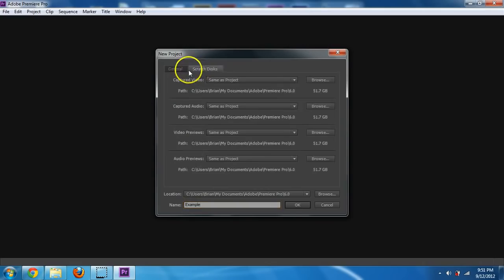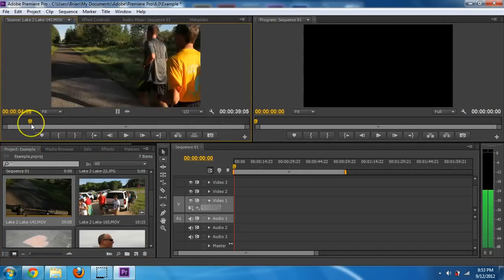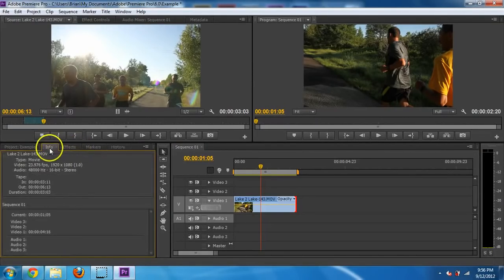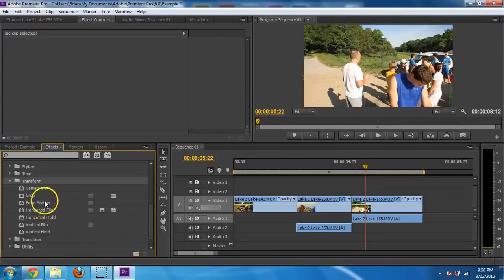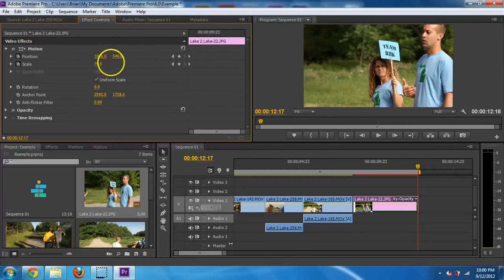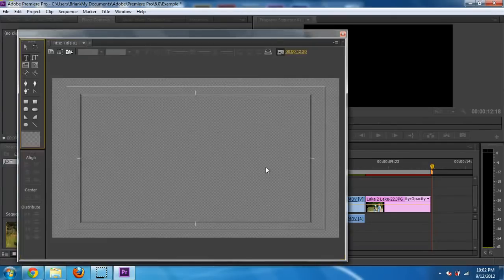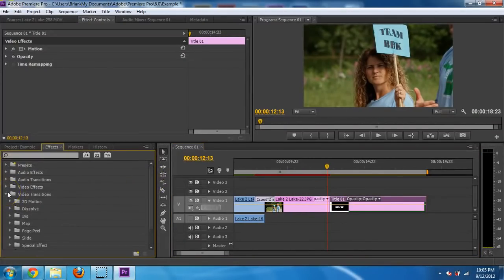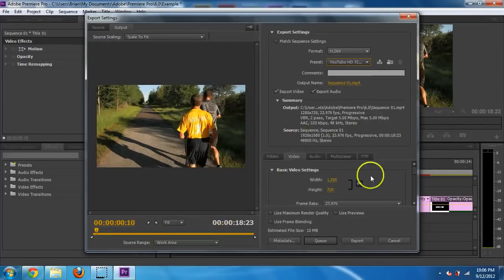Adobe Premeire Pro Basic Video Editing Techniques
Adobe Premiere Pro for Absolute Beginners ... In this will show you the User Interface; Edit video clips; Design a text or title; Use effects; Mix audio; Perform color corrections; Make custom animations; Export a video. Requirements. Software needed: Adobe Premiere Pro

Buy Our Tutorial Book From Amazon Kindle Store Now
A BEGINNERS GUIDE TO USING ADOBE PREMIERE PRO BASICS VIDEO EDITING TECHNIQUES
by R. Dharani

this book available in all amazon kindle store